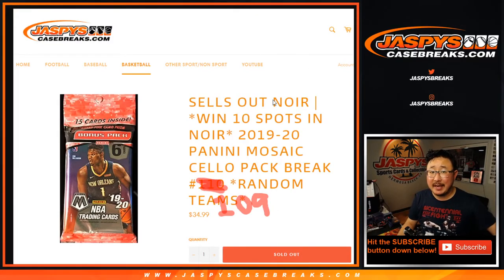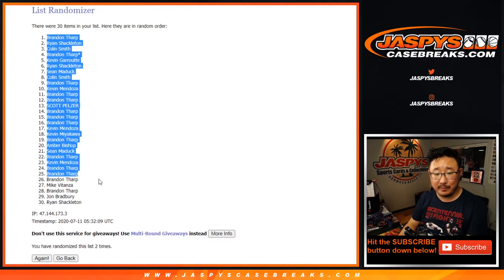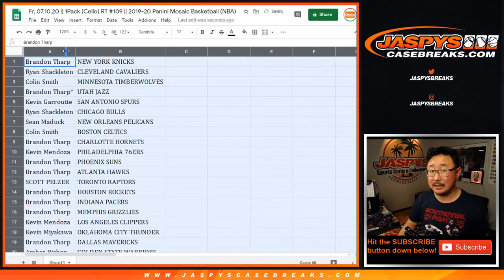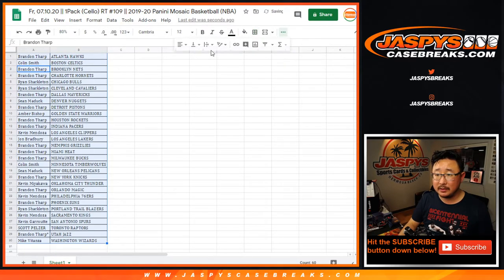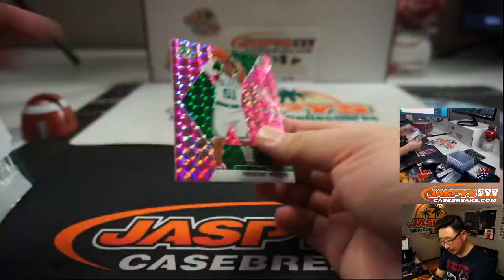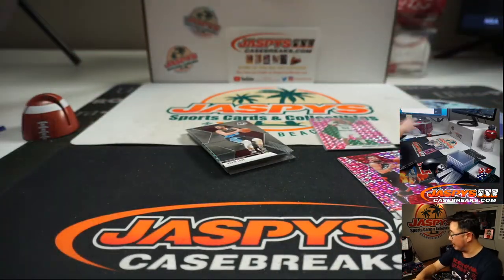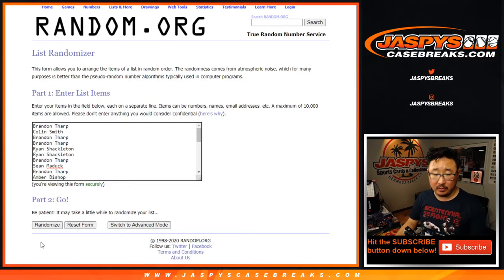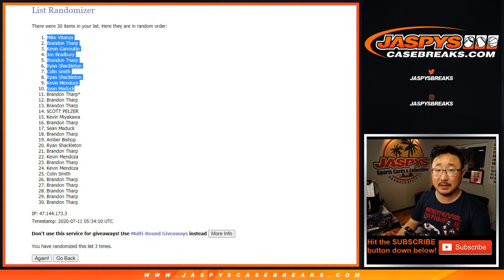Fr, 07.10.20 || 1Pack (Cello) RT #109 || 2019-20 Panini Mosaic Basketball (NBA)